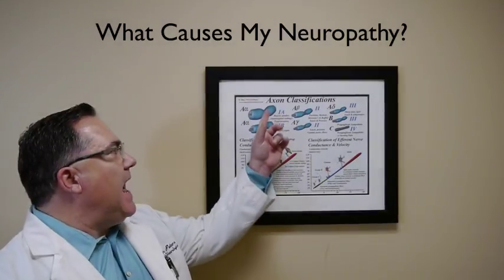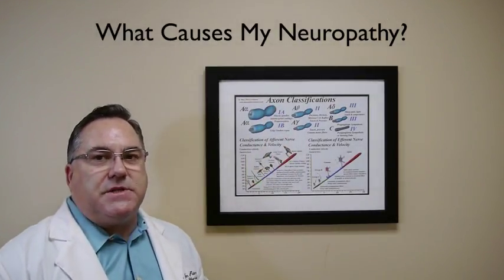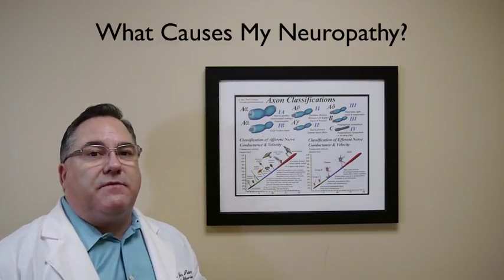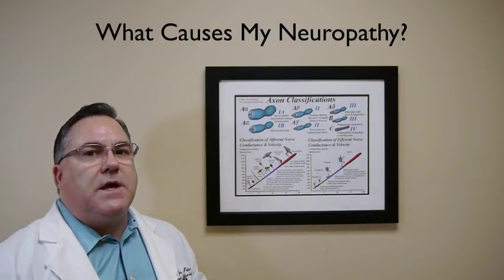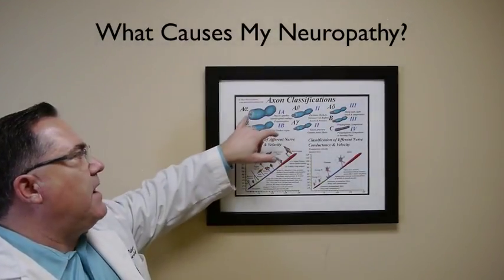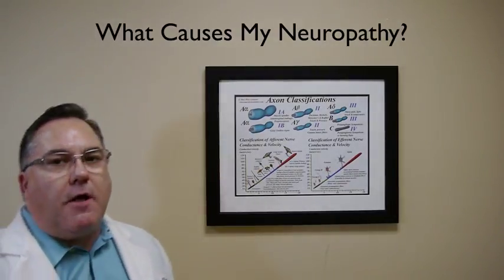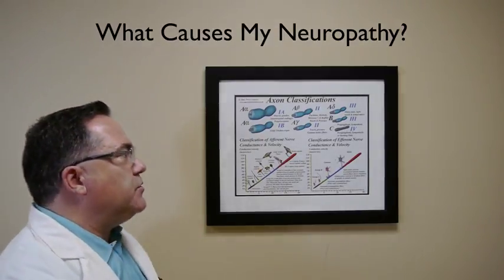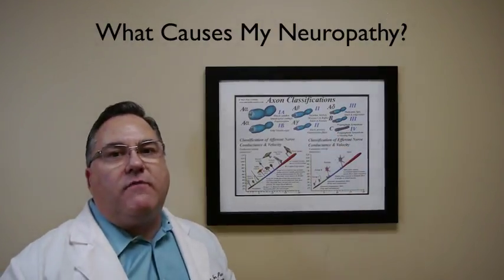What causes peripheral neuropathy?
Hi. This is Dr. Peters. I just wanted to take a minute to shoot a quick video about a question that I've been asked at least 500 separate occasions. And that question is, "Dr. Peters, why are you able to figure out what could be causing my neuropathy when no other doctor that I've been to has been able to do that, from other chiropractors to medical neurologists to physical medicine doctors and why is that?" I'm gonna explain that to you shortly in this video.

So, I'm a functional neurologist. And what that means is I have over a thousand hours of training in functional neurology, specifically how to treat neurological disorders and neurological problems. What we're gonna talk about today is a really important part of the process of doing a comprehensive physical exam and the reason why. A lot of times patients who maybe don't have a good medical experience don't understand that most of the diagnosis comes from history and our physical examination. And that's actually an art form that's lost today. But in neurology, in neuroscience, that is... It's vital. It is extremely important, especially in cases of neuropathy and I'm gonna explain to you why.

Let me point to the nerve chart here. This is something that I use often in my office. An axon means nerve and this essentially says nerve classifications. What's important to realize is there's different types of nerves and they do different things. Essentially, there is two main types of nerves. There's groupings called large fibers and groupings called small fibers. The large fibers are very thick. They have a lot of covering on them that... You see there, that's called myelin, and those can get damage in certain processes. For example, metformin causing B12 deficiency or anemia, intrinsic factor type anemia. Or it can also be caused by other diseases in fact, late stage diabetes can cause that. Not early on but late stage, and even spinal and back problems. When we see that, usually that correlates to just numbness. There's usually lack of balance or a loss of balance or unsteadiness on the feet. That's a very important part of our testing.

Now these nerves right here, these are called small fibers and those are involved in pain. Well, why is that important? Well, number one because many times when a person has neuropathy, they have burning, they have cramping, they have sharp and stabbing pain, sometimes even a restless leg component. What we're really looking at when we look at small fibers are these ones here, the type III and the type IV. The type IV actually have no covering on that. Those oftentimes are destroyed early on many times even before a patient is ever diagnosed with diabetes. Studies have shown that those nerves can be affected up to two to five years before the diagnosis of diabetes is ever made. That's something that we look at because we wanna know there are certain things that damage these nerves, there are certain things that damage those nerves, if they're all infected, there is certain things that cause that and we look at those. Based upon that, that's what sets us off in the direction, clinically, do we head east or do we head west because it's a lot easier to look at that in the beginning. And that tells us what may be causing your problem.

Many of the videos that you may see, that in many of those cases about 50% before they come to see me, they do not know the cause of their neuropathy. The doctor tells them, "I don't know." I just saw a patient just yesterday. So that's why we're doing this video because most of the time once we see that, we can look for the specific causes that damage those nerve fibers. So I hope this video was helpful. Have a great day.

1399 Ygnacio Valley Rd #32